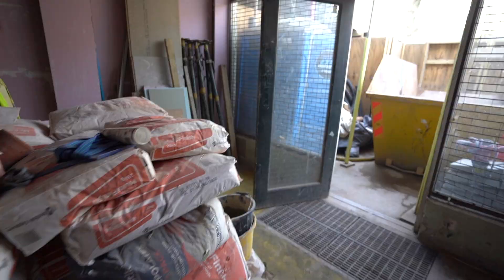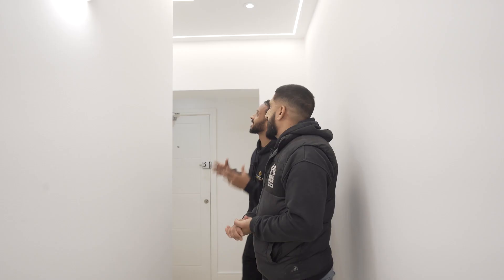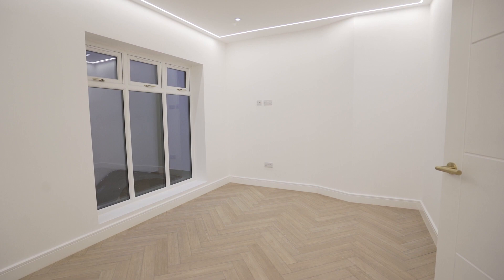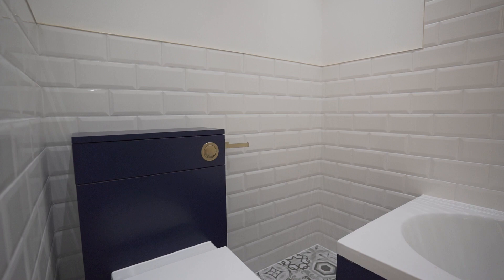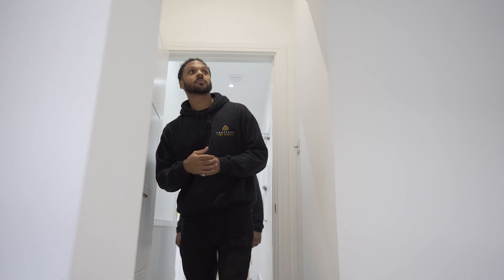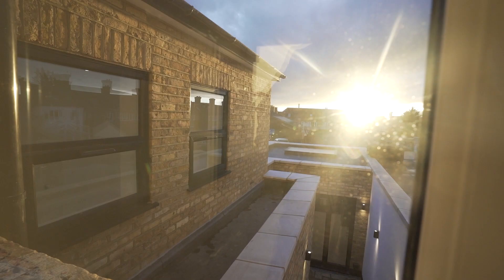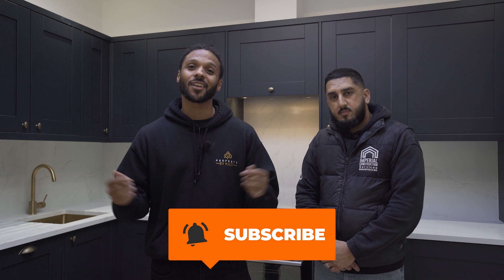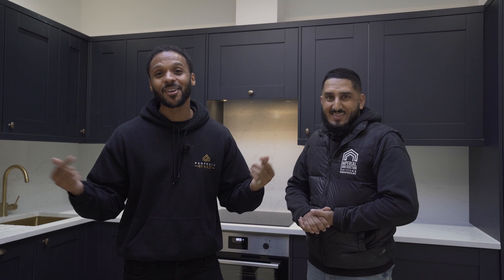Stunning Commercial Unit Conversion into 3 Flats & Ground Floor | Property Development Tours (pt 3)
Today, we're revisiting one of our most exciting projects in SW16 - a commercial unit with uppers converted into three beautiful flats, while keeping the ground floor available for a new small business to move in.

Sunny is thrilled to show you the final result of this project, which has turned out to be a real diamond. Join us as we take you on a tour of the three flats, each with its unique style and features. We'll show you the high-quality finishes, modern appliances, and stylish furnishings that make these flats comfortable and cozy.

And of course, we can't forget about the commercial unit on the ground floor - it's ready for a new tenant to move in and start their own business. We'll take you through the space, highlighting its potential and flexibility for any small business owner as well as the price Sunny is looking for if he was to sell.

We're joined by our friend Sunny, who will give us some insights on the current property market and the potential of this amazing development. So, don't miss out on this exclusive tour and join us for a fascinating look into the world of property development.

Want to join the exclusive PBK community or find out about our next event.